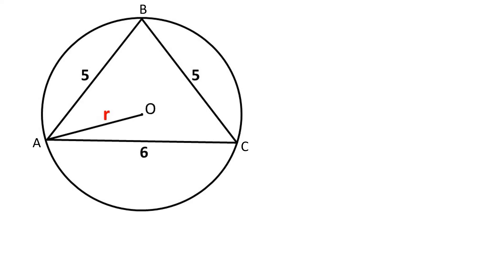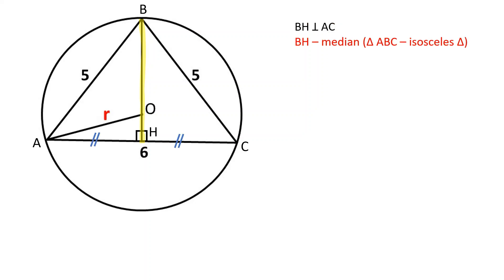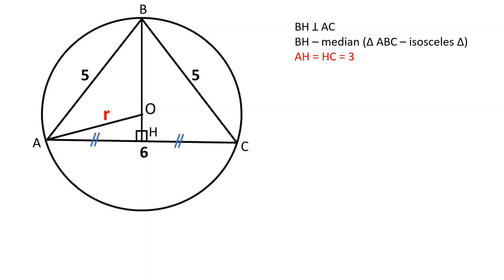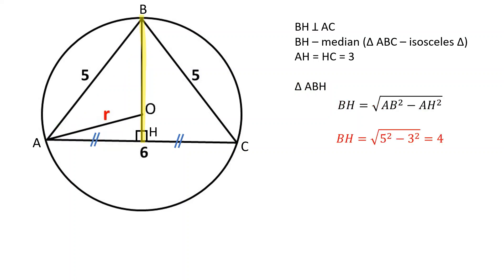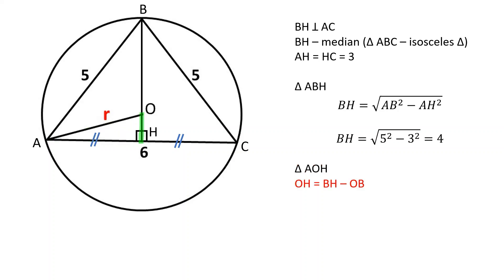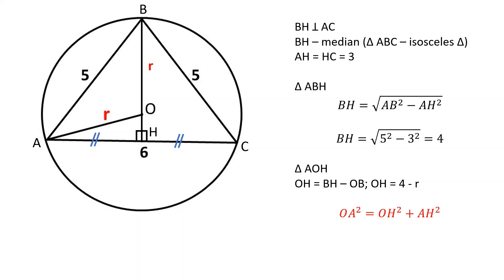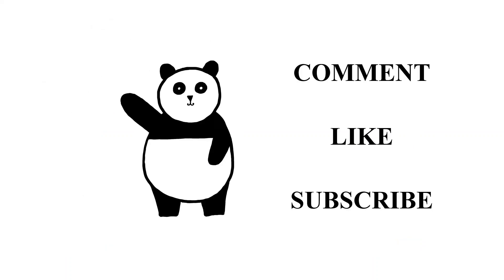Circumscribed Circle of a Triangle. Geometry video.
Solving this geometry problem in 3 easy steps. Step-by-step instruction.